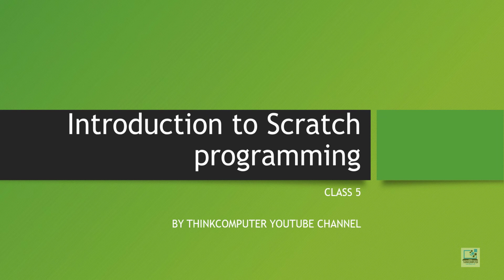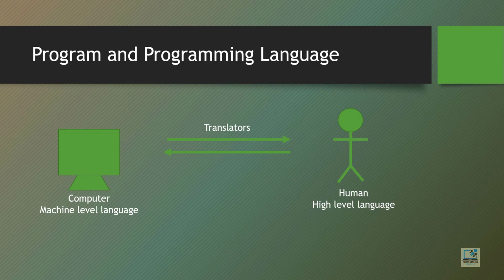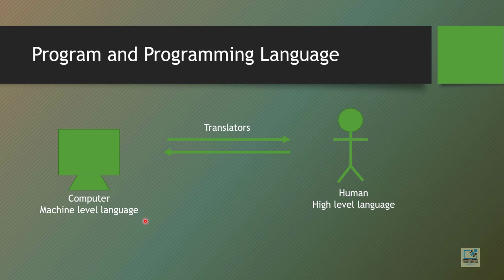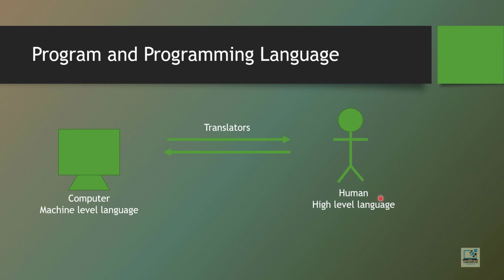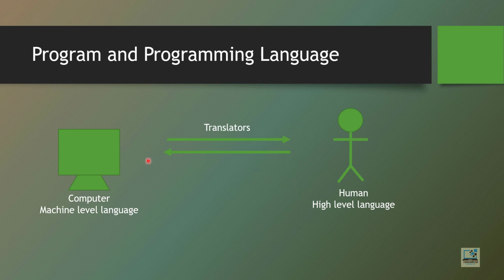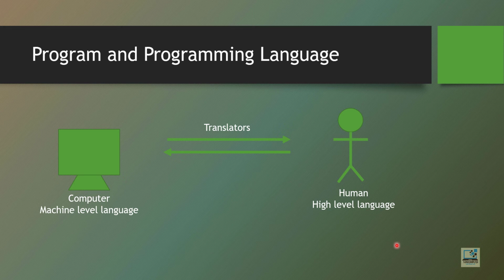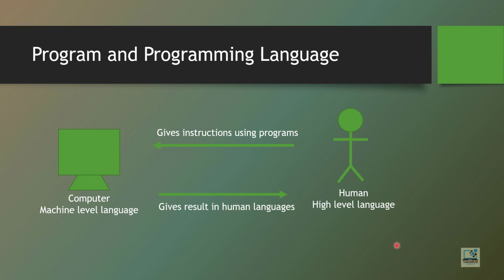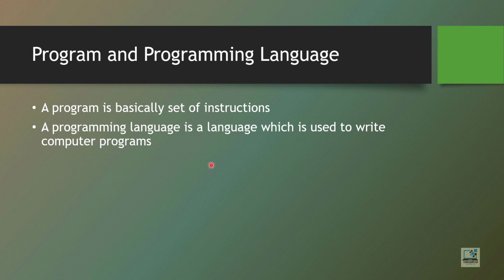Introduction to Scratch programming | Class 5 | ThinkComputer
This video will give an introduction to scratch programming.